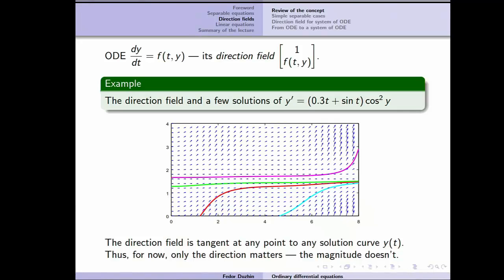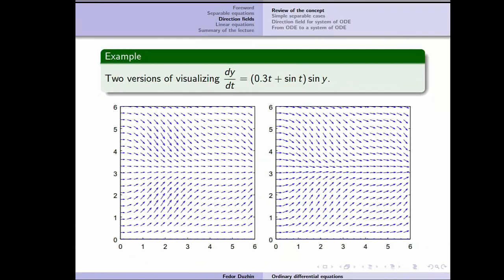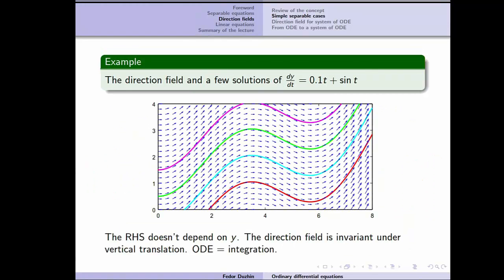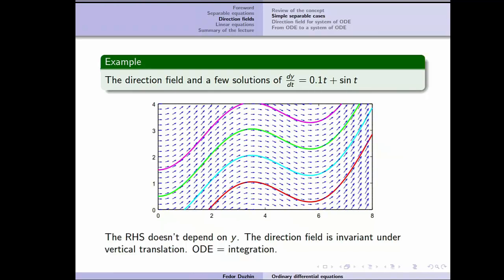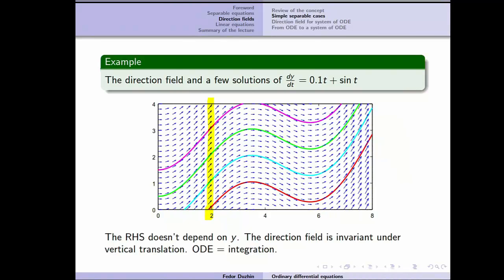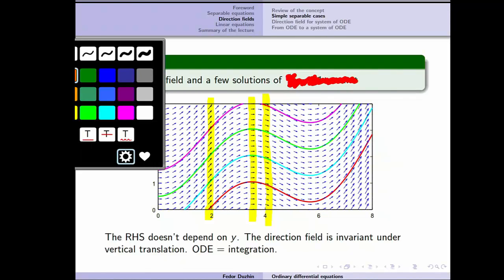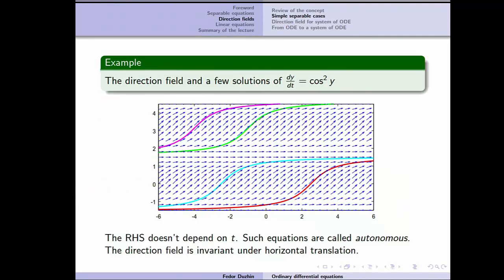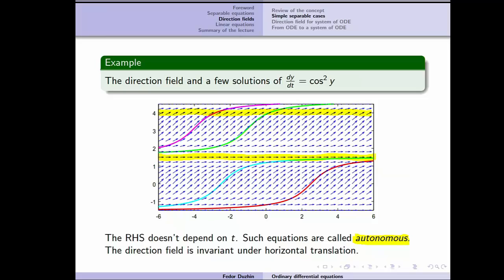ode week2 part6